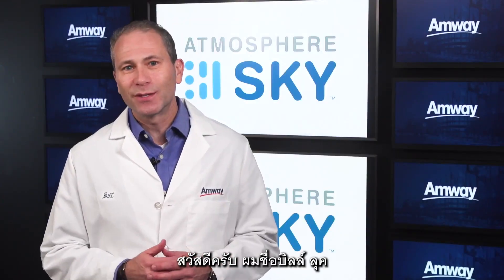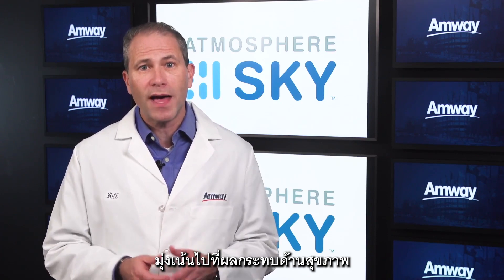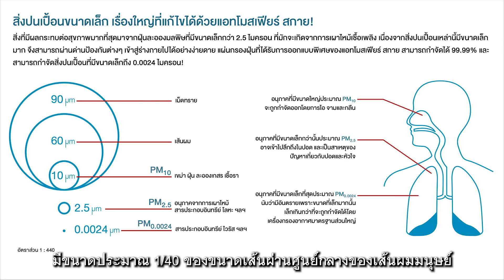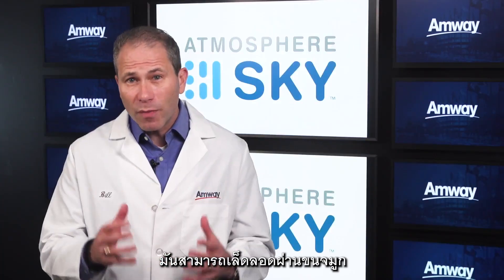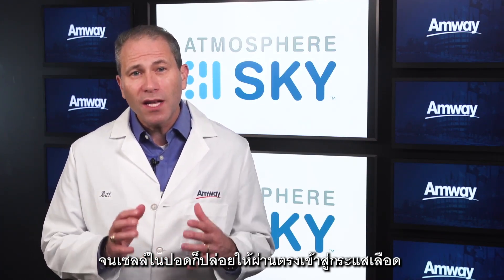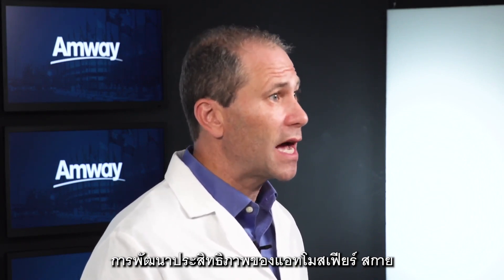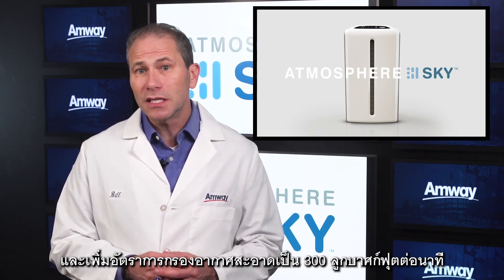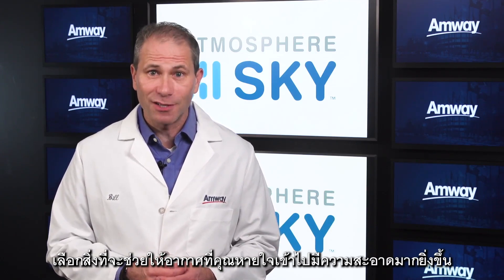PM2.5 คืออะไร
ข้อมูลเกี่ยวกับฝุ่น PM2.5 โดย บิลล์ ลุค ผู้อำนวยการฝ่ายวิจัยและพัฒนาผลิตภัณฑ์ Durable ที่จะช่วยให้คุณตัดสินใจเลือกเครื่องกรองอากาศแอทโมสเฟียร์ ที่สามารถกำจัดฝุ่น PM2.5 ได้อย่างมีประสิทธิภาพ เพื่อช่วยให้อากาศที่คุณหายใจเข้าไปมีความสะอาดมากยิ่งขึ้น